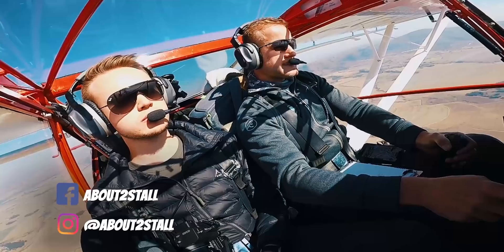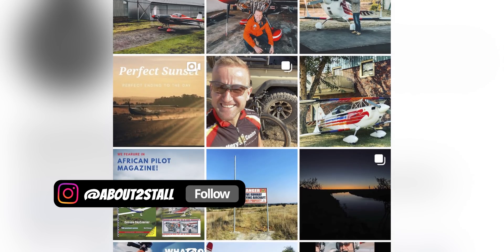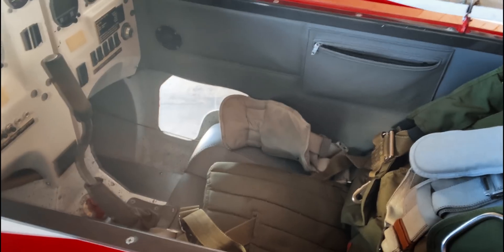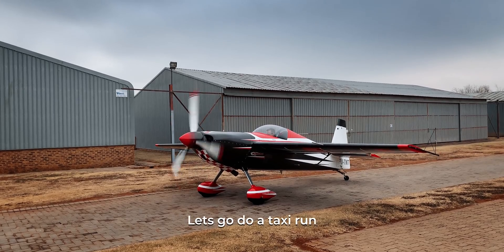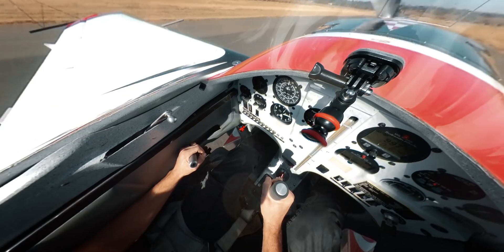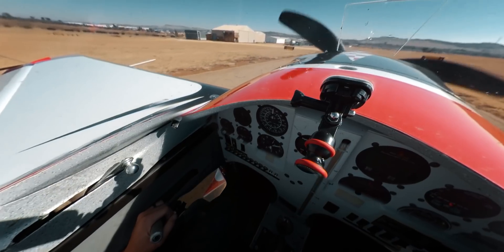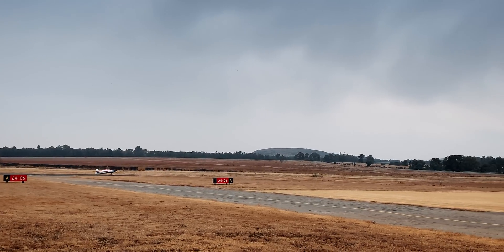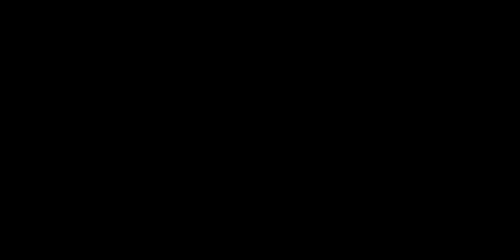AIRCRAFT FIRE!!! || Taxi runs turned for the worst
While Doing Taxi Tests on my new aircraft, the brakes became so hot that it caught fire!
In this video we will discuss what went wrong and how you can prevent it from happening to you!